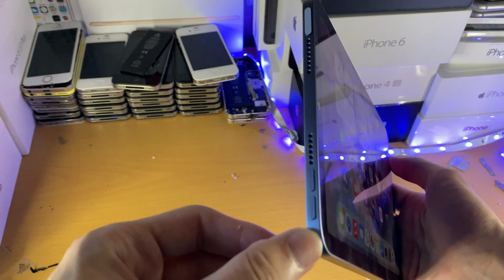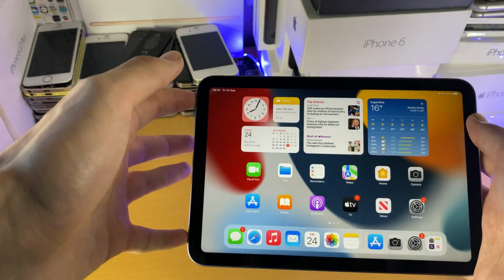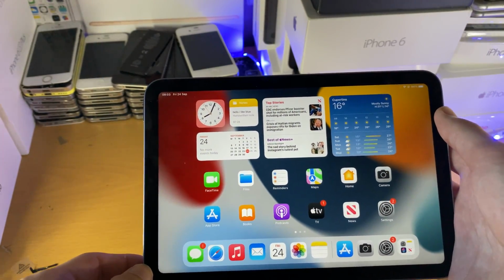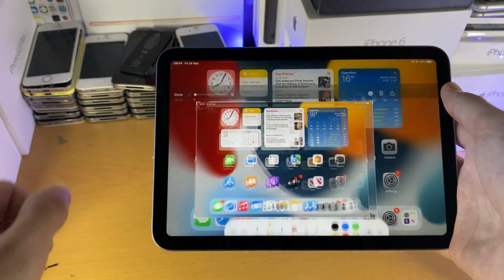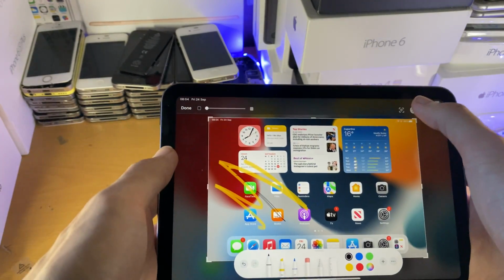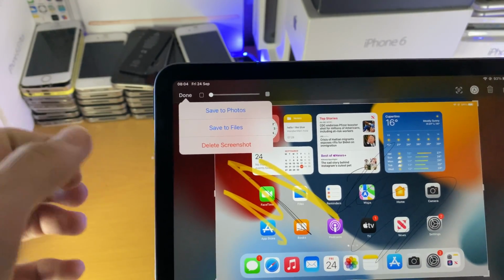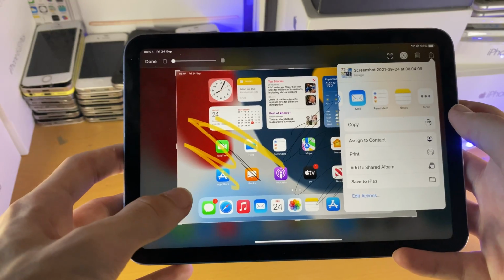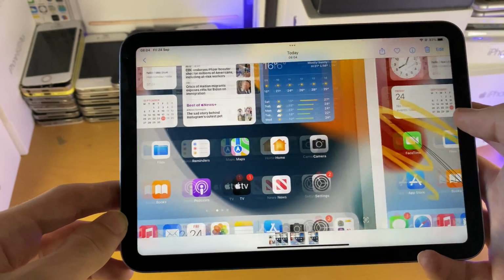How To ScreenShot on iPad mini 6 | Full Tutorial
How To ScreenShot on iPad mini 6, ScreenShot on iPad mini 2021! Do you own the 2021 iPad Mini 6 and want to ScreenShot? If so, you MUST watch this how to tutorial! I will teach you How To ScreenShot on the 2021 iPad mini 6 in this tutorial.

🔥 LATEST iPhone Deals! [2021]